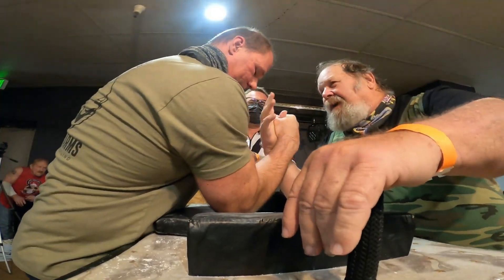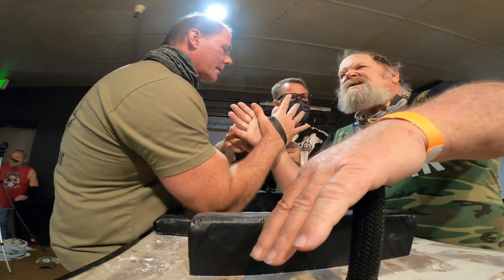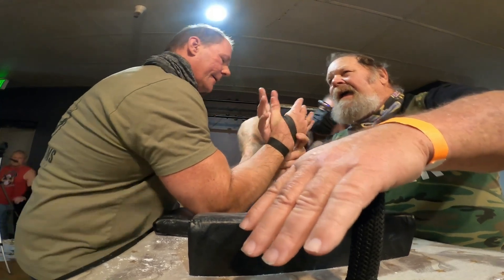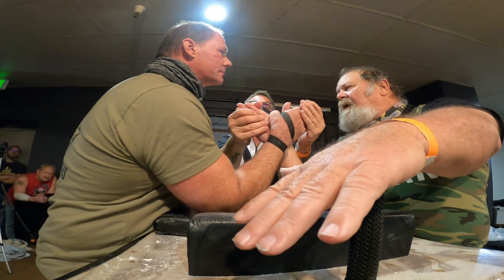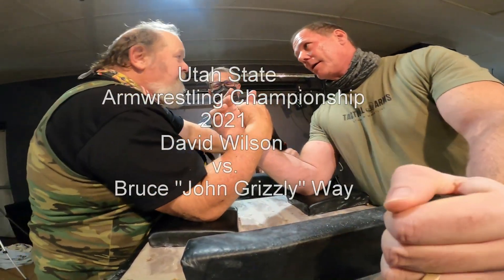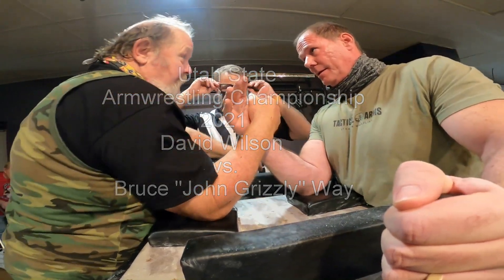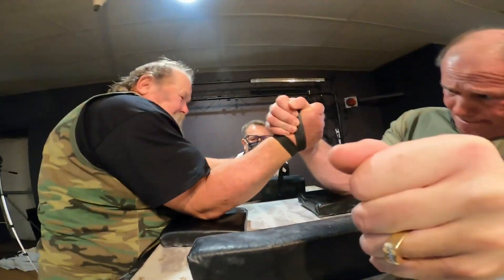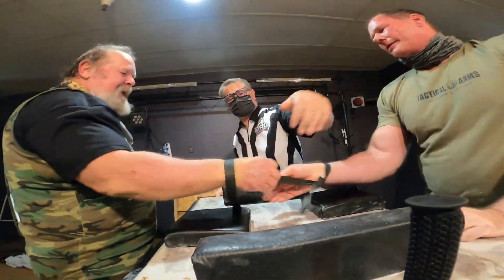Bruce "John Grizzly" Way from "Over the Top" matches at the UT State Armwrestling Championship 2021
These are the matches that I had with Bruce "John Grizzly" Way. It was an honor to pull with him in the Grand Masters Division. Glad he didn't hunt me down in the parking lot afterwards! Thank you to Patrick and Angela Miller and Attitude Armsports for putting on the tournament and giving me the opportunity to pull him.